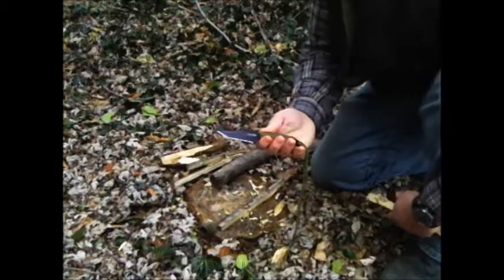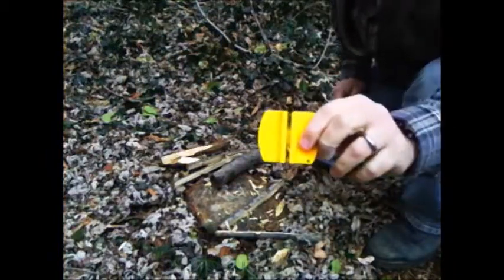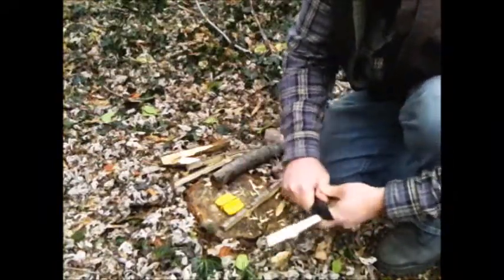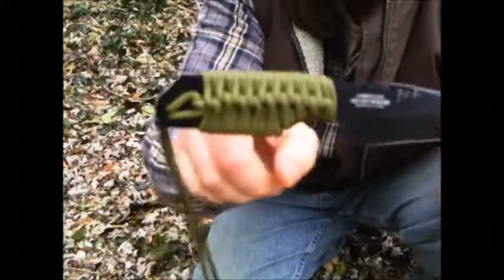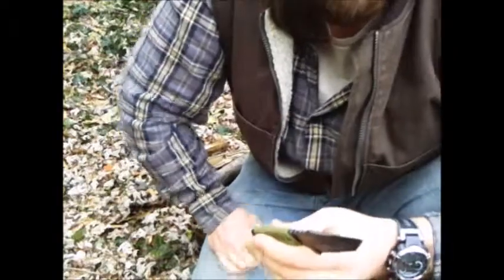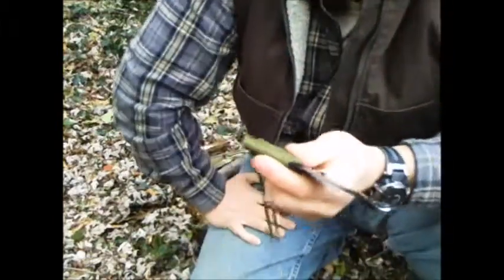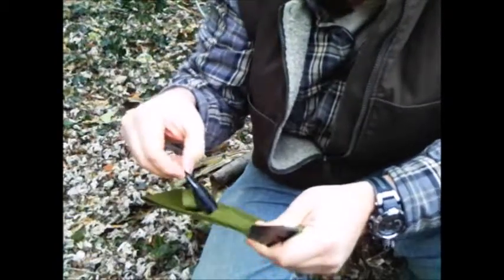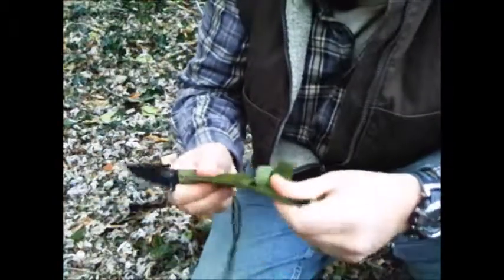Cheap Small Bushcraft Knife Review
This is th Survivor Outdoor Fixed Blade Knife with Fire Starter that i did a review on. At the time of this video it was available for about 7 dollars.